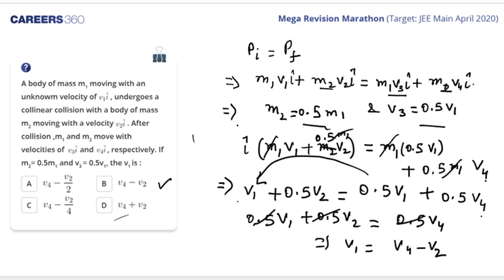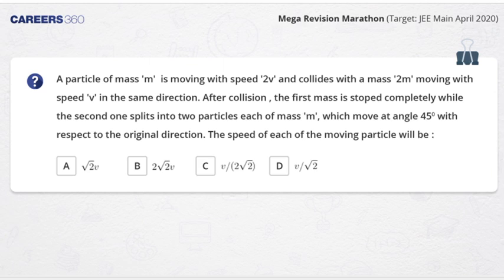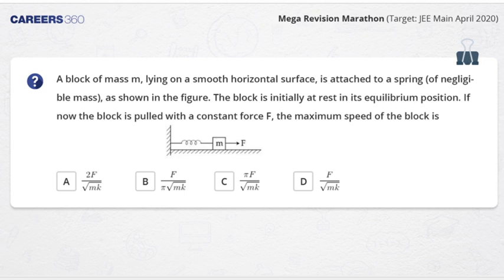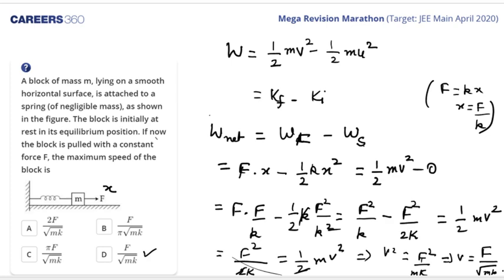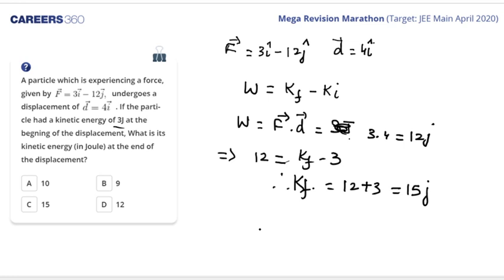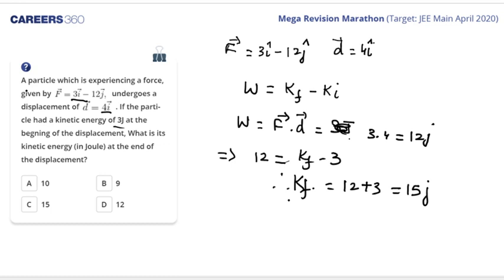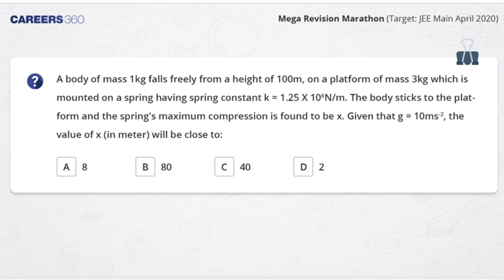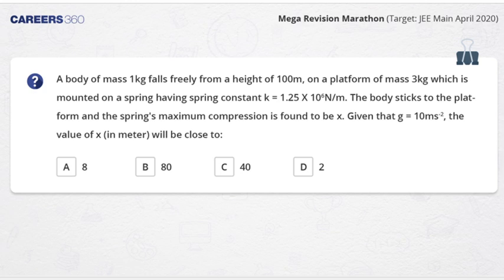Work, Power and Energy | Physics | Careers360 Mega Revision Marathon | JEE Main 2020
Hello JEE Main Aspirants!
The Mega revision marathon will enable you to study while being confined to home. We have created this special online live coaching package to ensure that in such a time where the stress and pain that the CoronaVirus Pandemic has brought to students doesn’t affect your JEE Main & NEET preparation.

This series will provide you with in-depth revision content with guidance from our experienced faculties.
The MEGA-REVISION MARATHON series include Subject wise and chapter wise live session followed by Mock test on that chapter, and later you can analyze your strengths and weaknesses and this improvement cycle will repeat till JEE Main April 2020.

Also Improve your JEE Main Preparation with Personalized coaching Program.